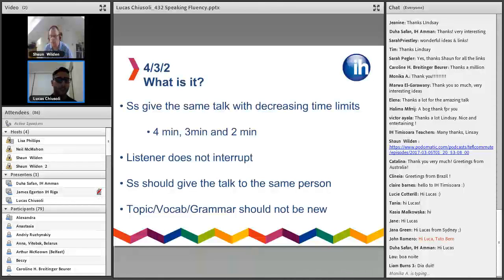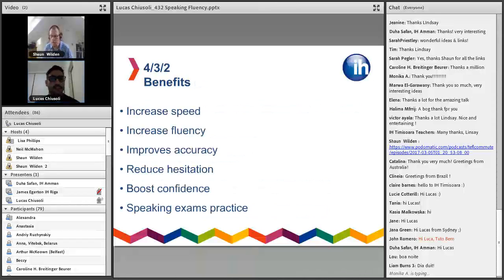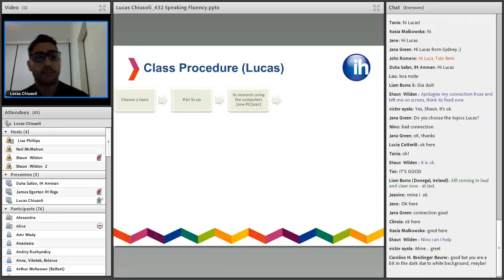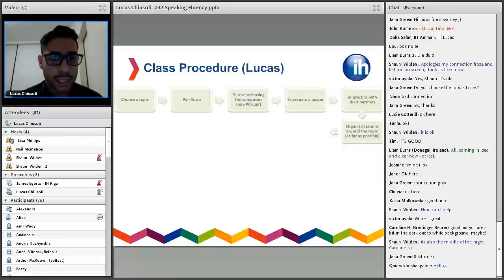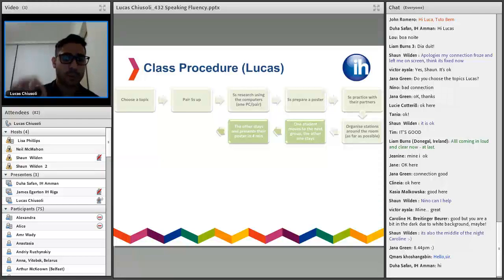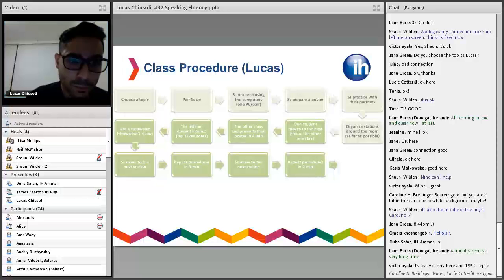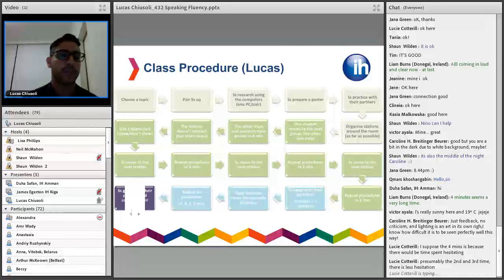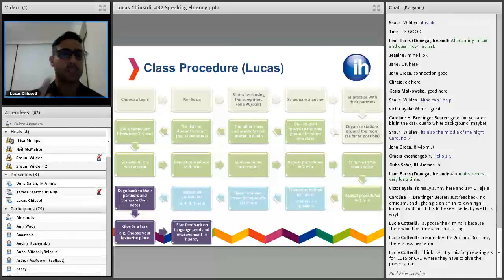Lucas 4 3 2 1